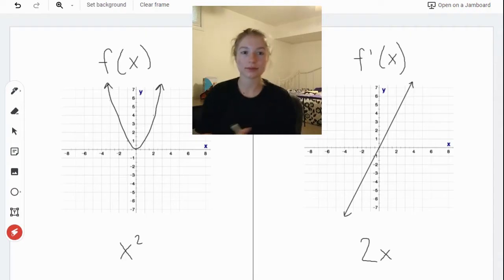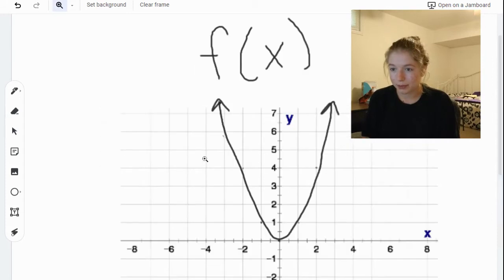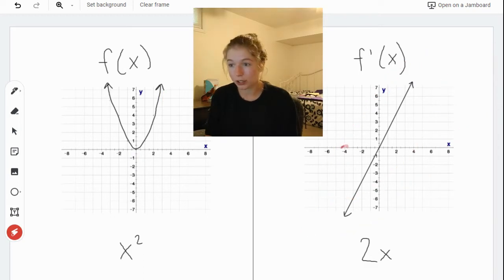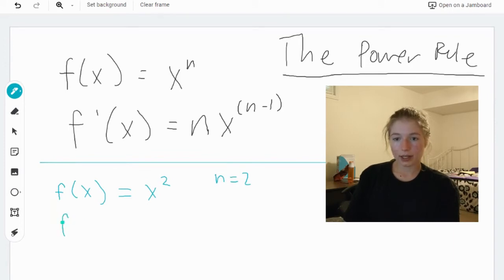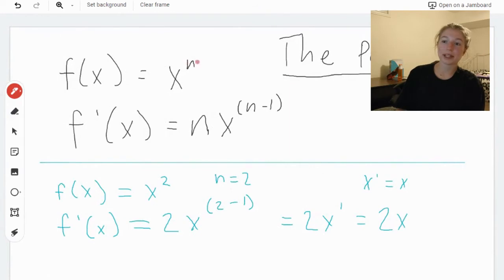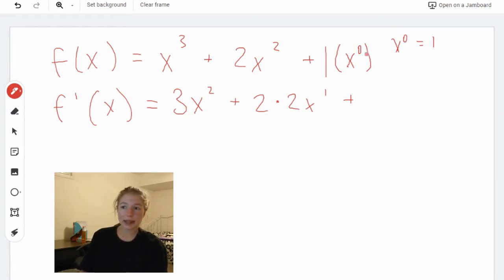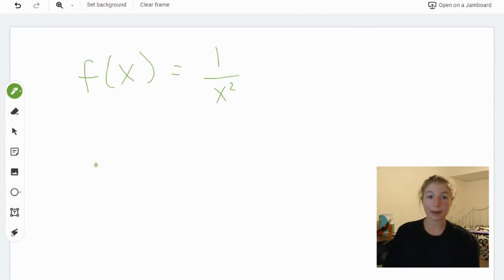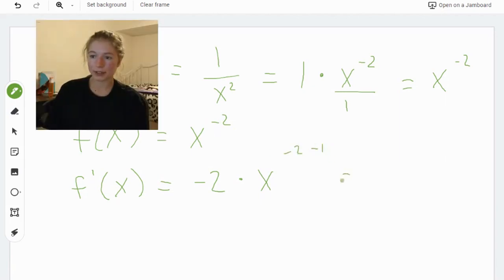The Power Rule Explained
Ages 12+ and adults. 10 min. Howard County Library System TAB volunteer Audrey takes on the Power Rule, a basic tool of calculus. Precalculus and Algebra foundation necessary.

Watch Five in Five for a list of recommended Algebra materials available for check out from the library